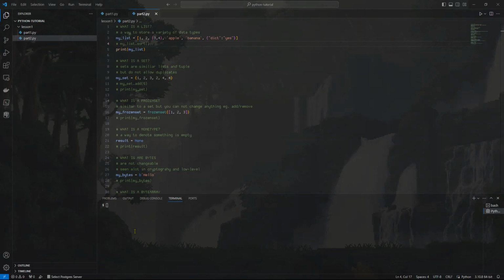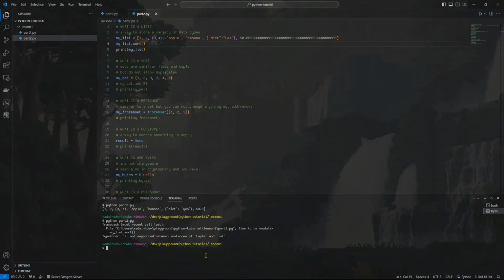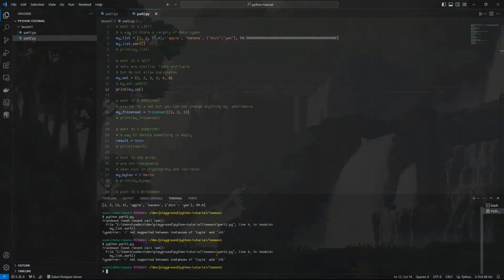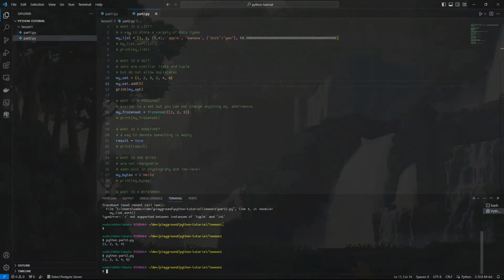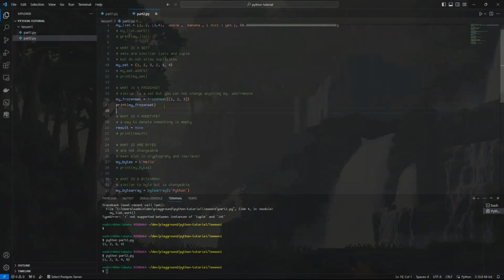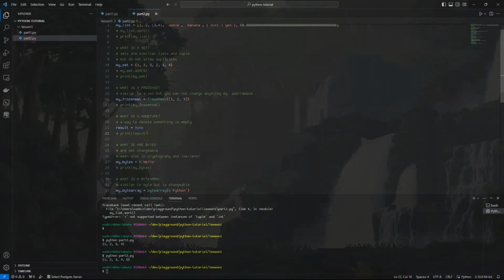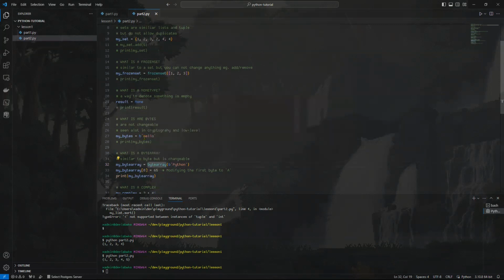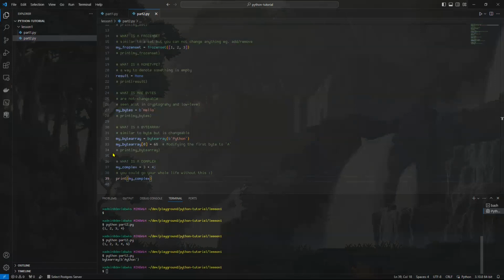Lesson 1-2 Master Python Programming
Welcome to Week 2 of our "Master Python Programming" series! In this video, we'll dive into the fundamental concepts of programming and the basics of Python. Whether you're a complete novice or looking to refresh your programming knowledge, this is the perfect starting point.

📚 Topics Covered
 1. List: Lists are ordered, mutable collections in Python used to store a sequence of values.
 2. Set: Sets are collections of unique elements, often used for quick membership tests.
 3. None: `None` is a special Python object representing the absence of a value.
 4. Bytes: Bytes represent sequences of binary data and are commonly used for file I/O and binary operations.
 5. Bytearray: Bytearrays are like bytes but mutable, allowing you to modify binary data.
 6. Complex: Complex numbers are used to represent values with both real and imaginary parts.
 7. Decimal: Decimals are used for high-precision arithmetic and financial calculations.
 8. Frozenset: Frozensets are immutable sets, ideal for creating unchangeable collections of unique elements.
- Basic Output